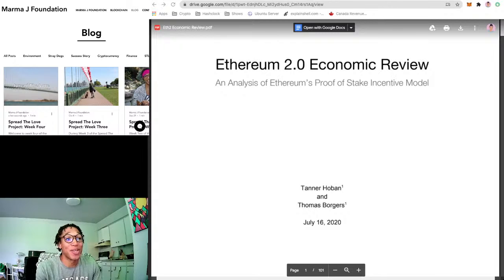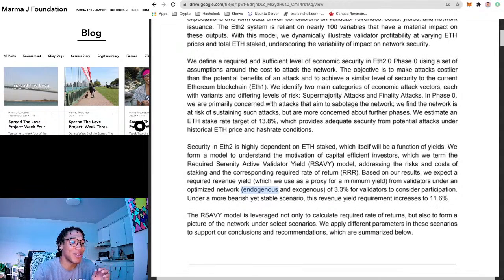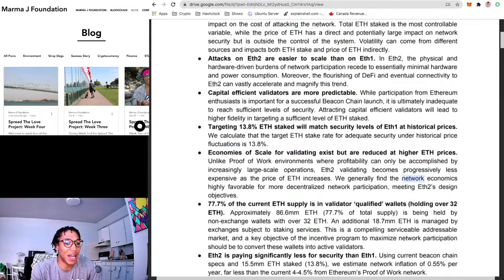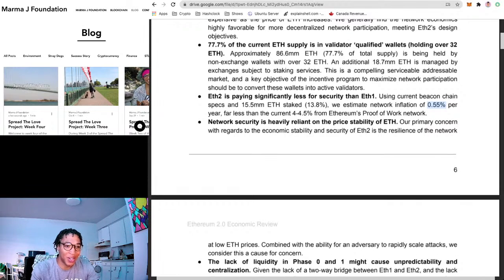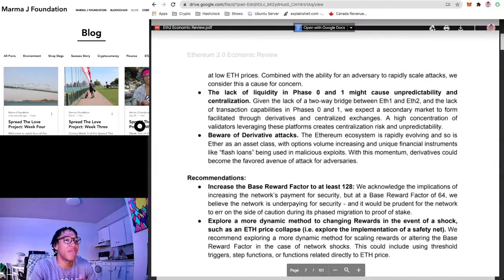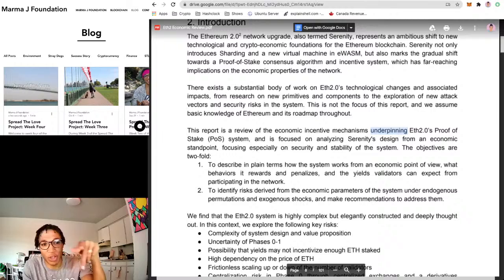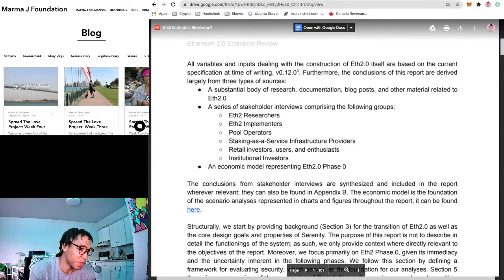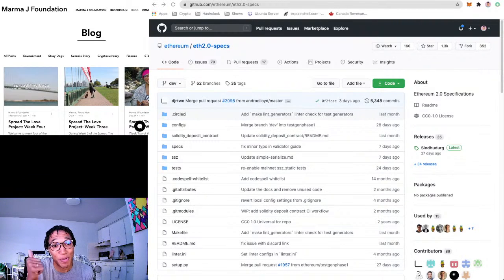Chloethedev Unfiltered - Ethereum 2.0 Economic Review (CH 1/2: Summary and Intro)